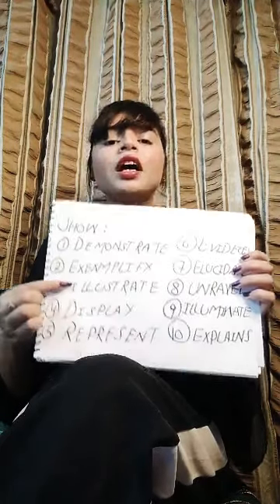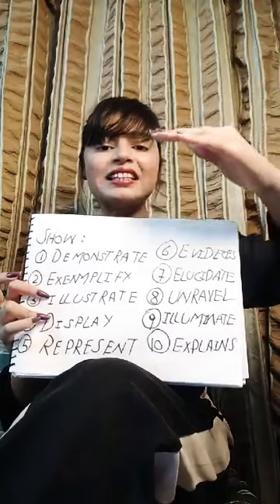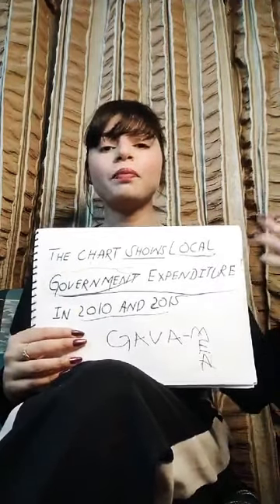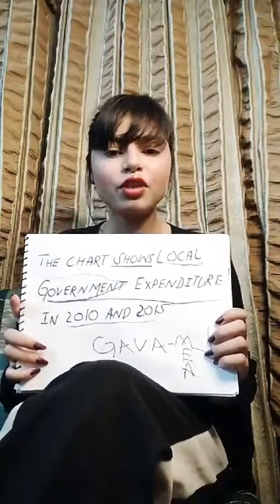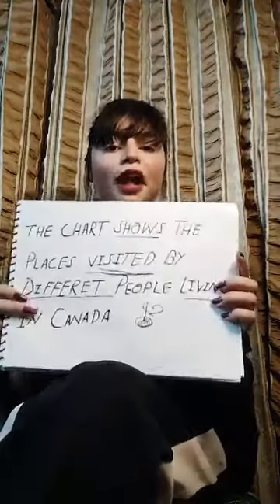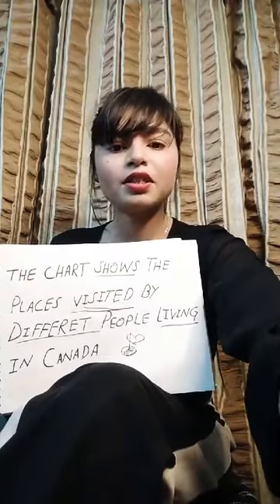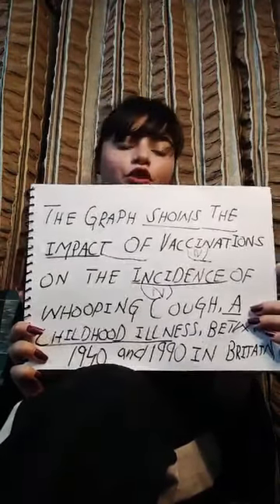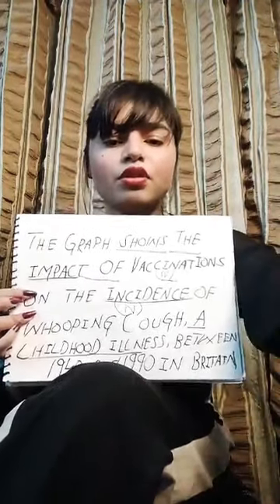How to Paraphrase ( IELTS Writing Task 1)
Hey Everyone! This is Miss Angelina here. This is a Q & A Session on how to improve English Speaking, Writing, Listening and Reading.Tune in for free Live Lessons on Facebook page and YouTube Channel.